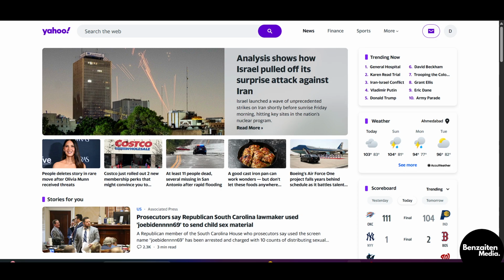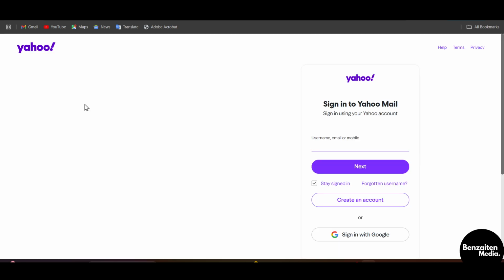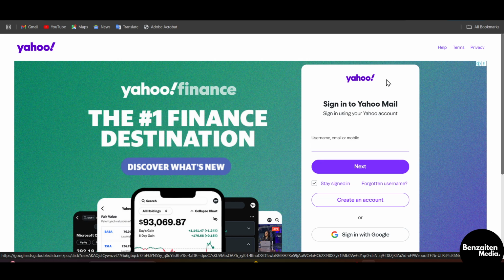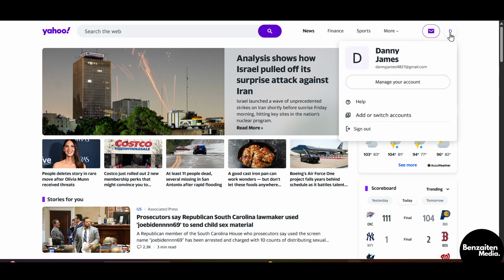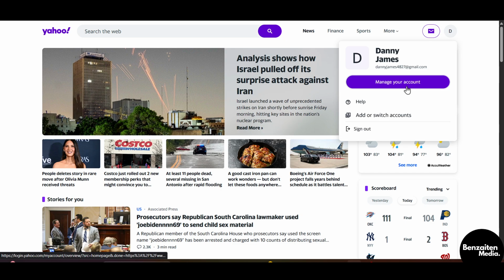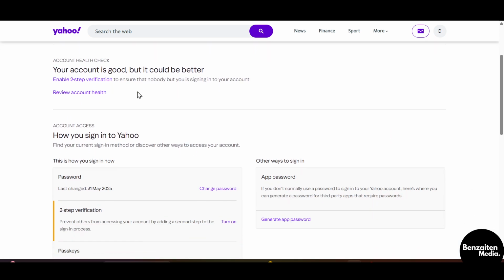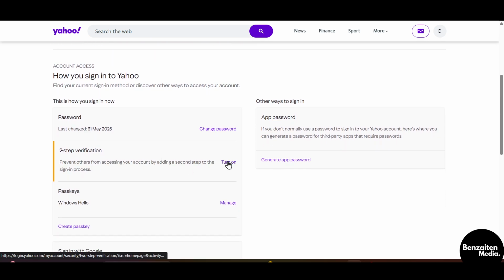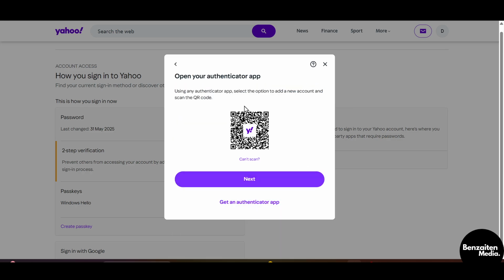How to Scan a QR Code on Yahoo Mail: 2025 Full Guide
📱📧 Want to scan a QR code directly in Yahoo Mail ? This full guide for 2025 will walk you through everything you need to know about scanning QR codes using Yahoo Mail’s built-in features or external tools. Whether you’re accessing secure login links, verifying accounts, or unlocking exclusive content, this tutorial will help you quickly and efficiently scan QR codes from your computer or mobile device.

🔍 What You’ll Learn in This Tutorial:
✅ Steps to scan QR codes in Yahoo Mail on desktop and mobile
✅ How to use external tools if Yahoo Mail doesn’t support direct scanning
✅ Tips for securely handling QR code links
✅ Best practices for managing QR code-related tasks

This guide is perfect for anyone who wants to streamline workflows by scanning QR codes directly in Yahoo Mail. With clear instructions and actionable tips, you'll learn how to access QR code functionality and ensure your experience is smooth and secure.